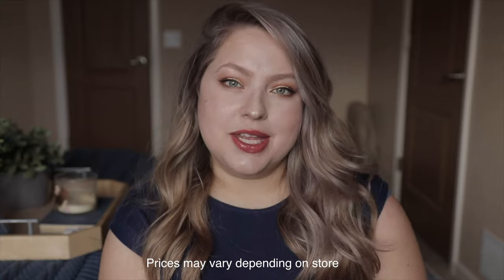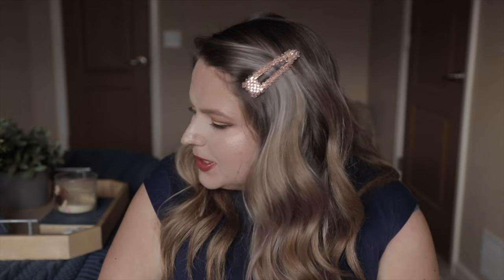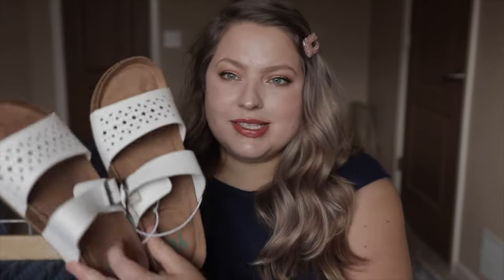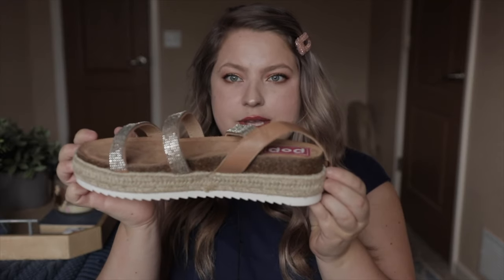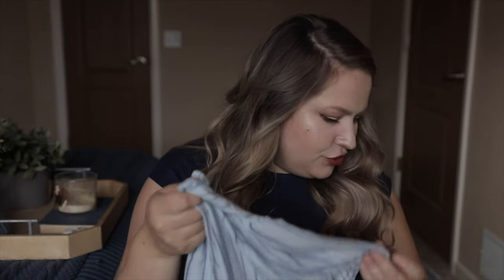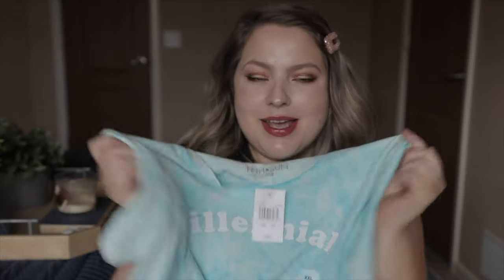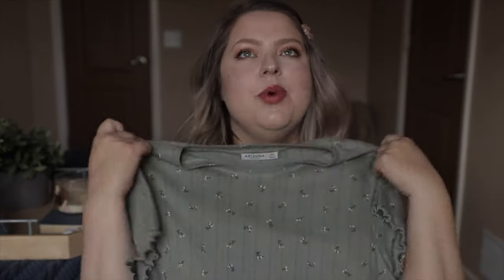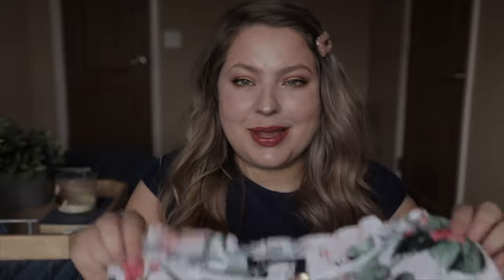Summer Clothing Haul from JCPENNEY | Plus Size & Curvy Fashion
Hello friends!  Hope you're having a great week thus far! I'm teaming up with JCPenney today to show you the adorable summer clothing finds I recently bought!  This is the haul portion, so make sure you go to JCPenney's channel to watch the lookbook showing how I styled these items into outfits!

ITEMS:
Outfit 1:

⭐MORE! ⭐

⭐FAQ! ⭐
 - HOW TALL ARE YOU?
 I am 5'4" - 5'5" on a good day ;)
I ditched the scale a few years ago, so I have no idea.
 - WHAT ARE YOUR MEASUREMENTS?
Bust: 46",  Waist: 42", Hip: 51"
 - WHAT BRA DO YOU WEAR?
I'm almost always wearing this bra.  It's my absolute FAVORITE!
 - WHAT'S THE MATTRESS YOU ALWAYS TALK ABOUT?
That would be my Big Fig Mattress! It's a mattress tailored for plus size bodies.  I'm always recommending it to everyone I know!